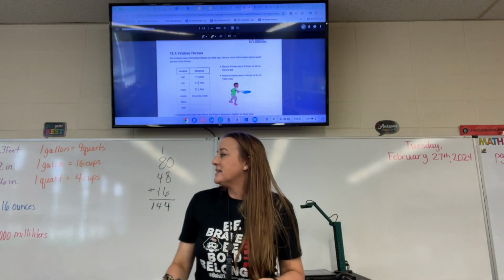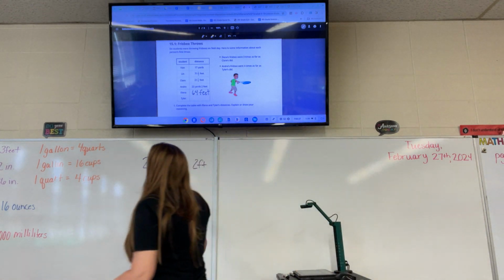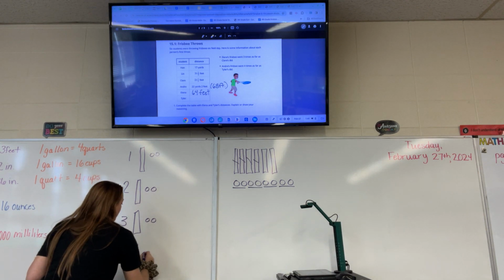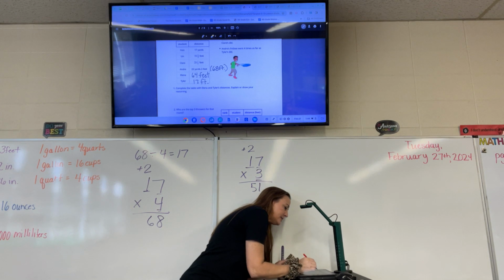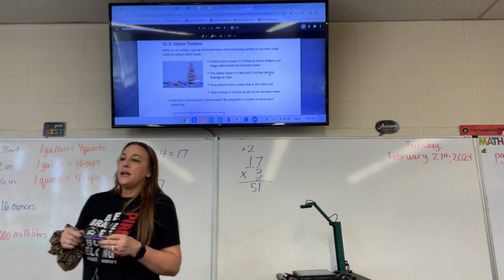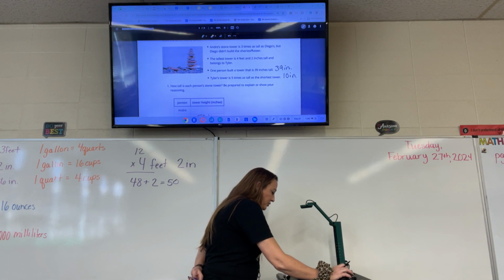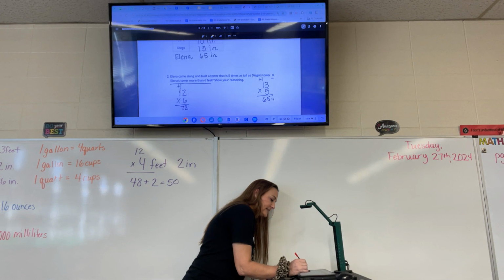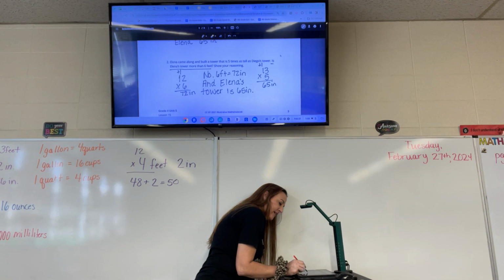Lesson 5.15 Length Measurements